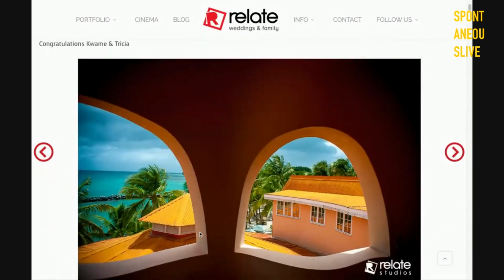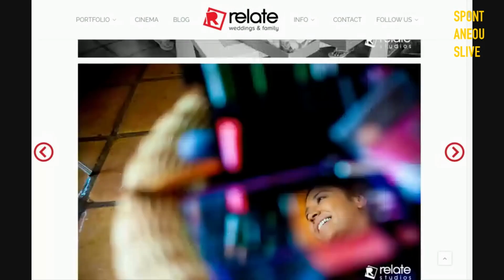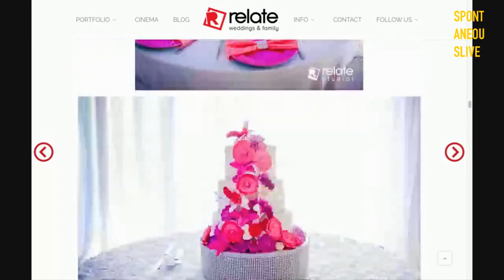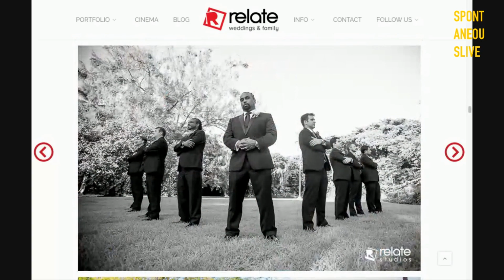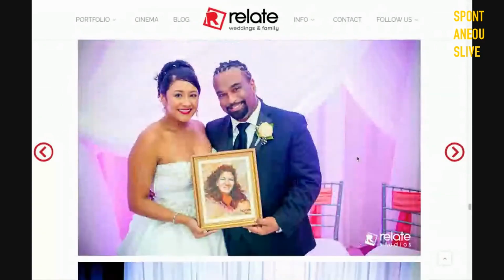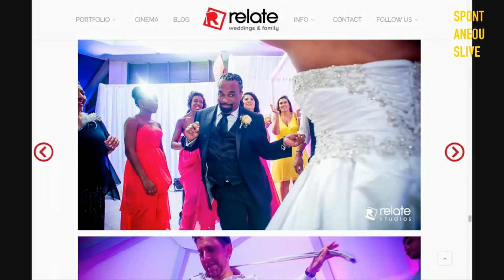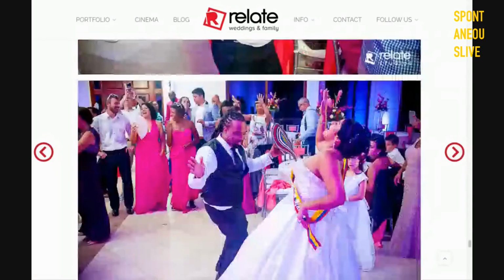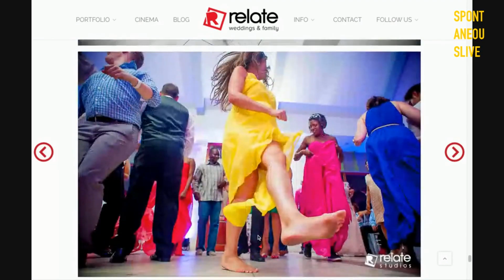How to Choose Photos for Your Wedding Blog to tell a Story (Wedding Photojournalism)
Join me as go through one of our older wedding blog posts and break down how I chose the images.

We don't shoot many weddings anymore, as our core business has shifted to Marketing and content creation but these principles will be useful for anyone who does wedding photojournalism.